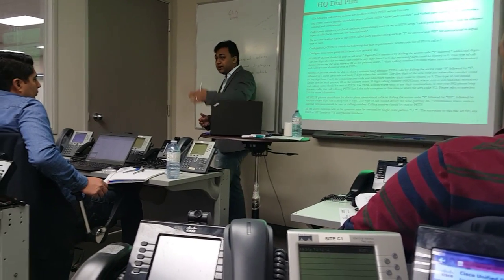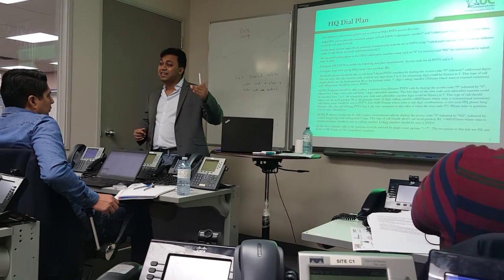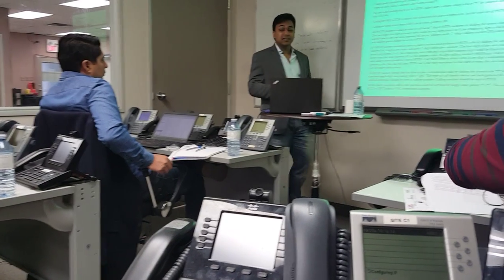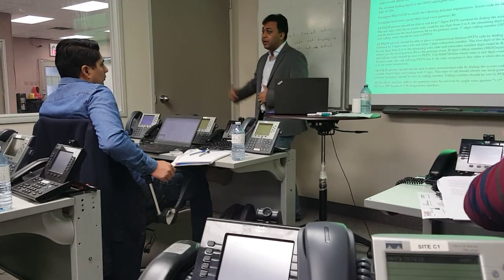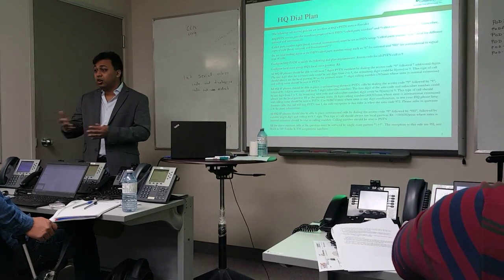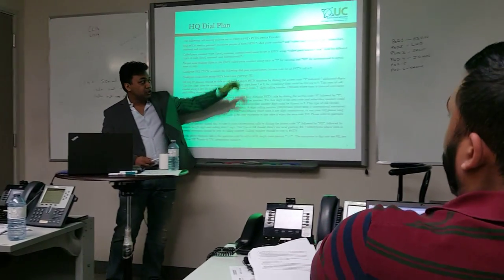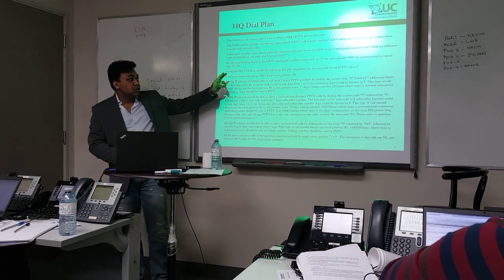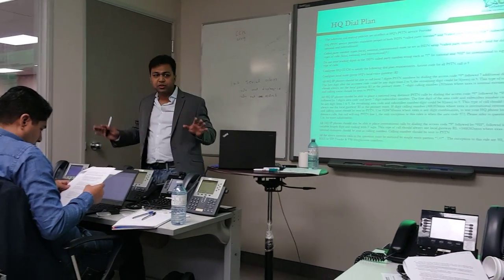Cisco collaboration lecture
Dial plan